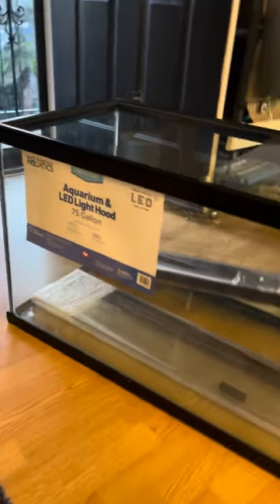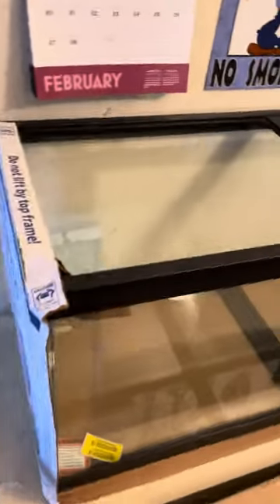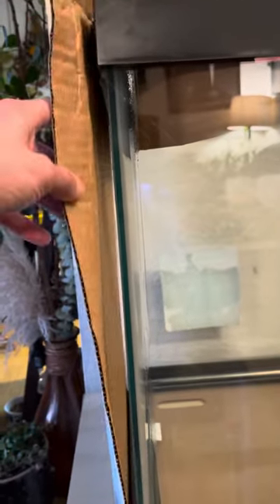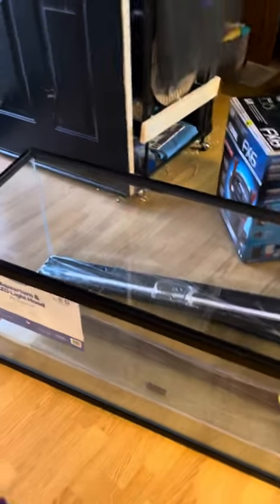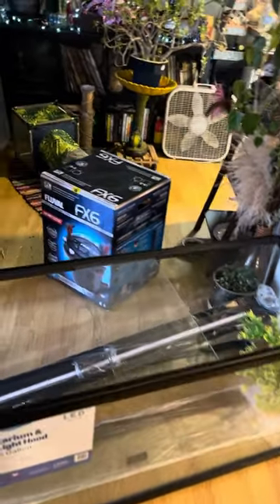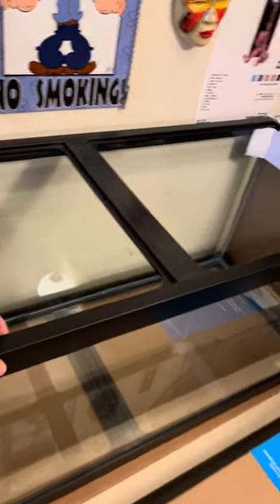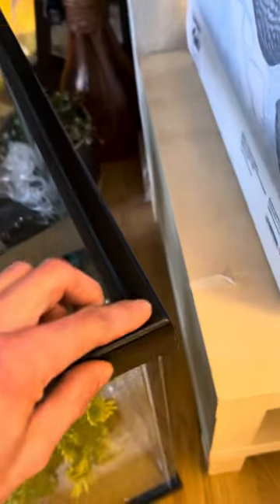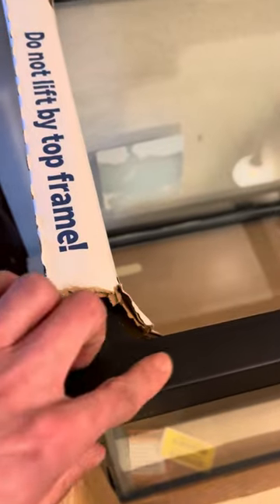Petco vs Petsmart 75 Gallon Comparison